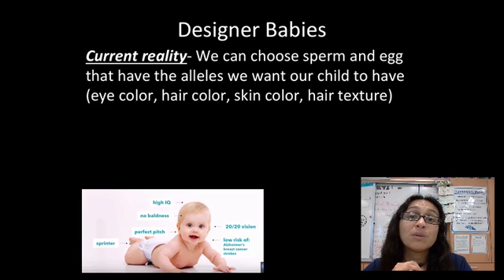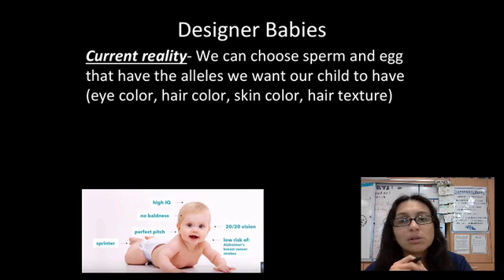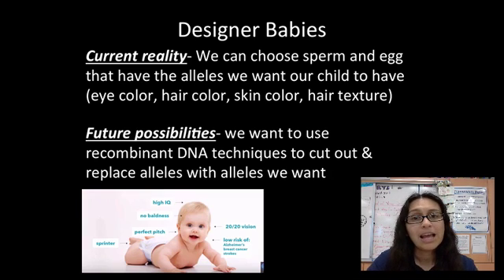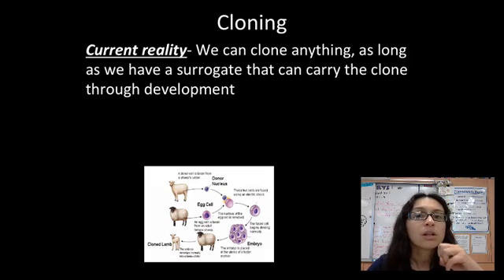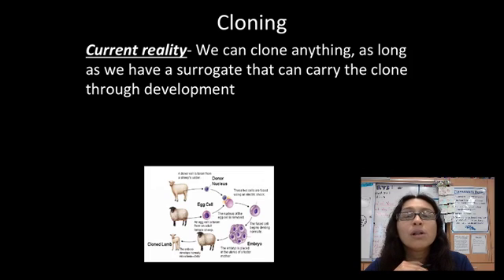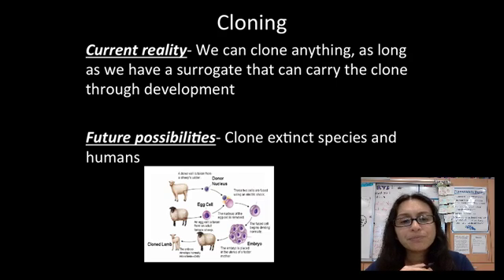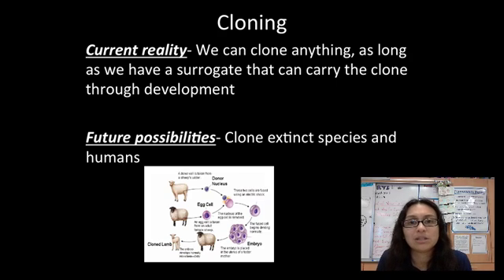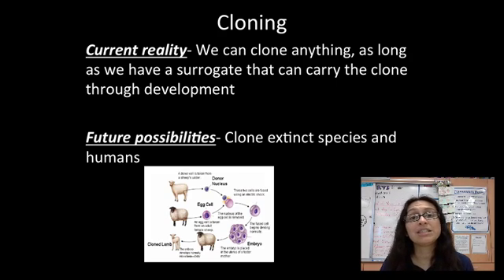Designer Babies and Cloning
Explanation of what designer babies are and cloning techniques.